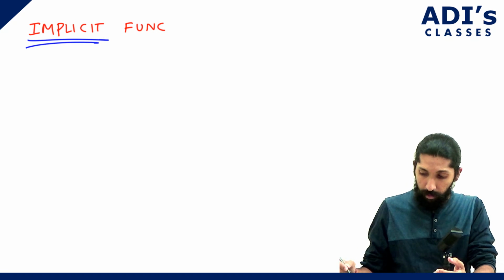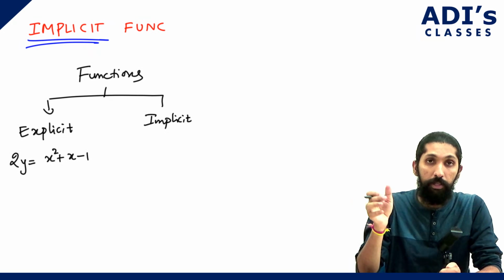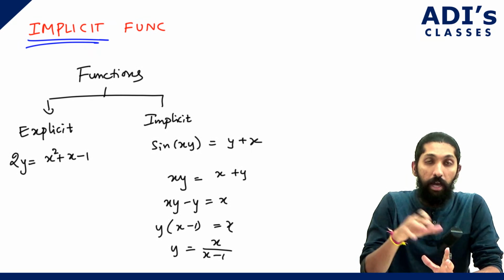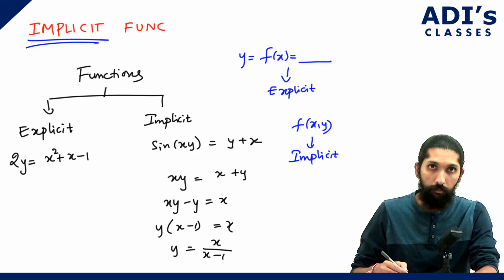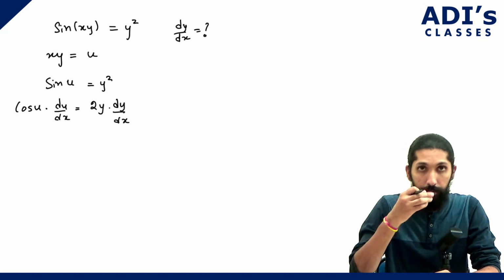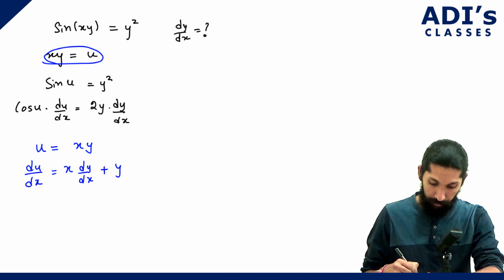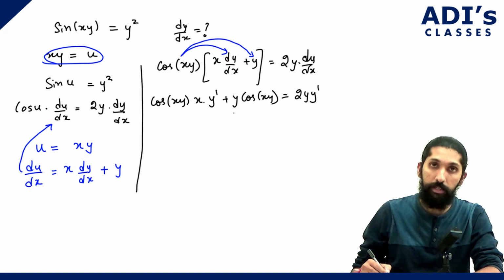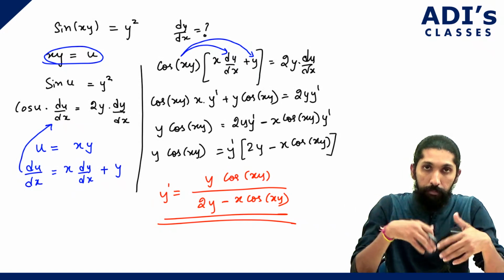Implicit Function | Continuity and Differentiability | Math Class 12 | CBSE and PUC - ADIs Classes